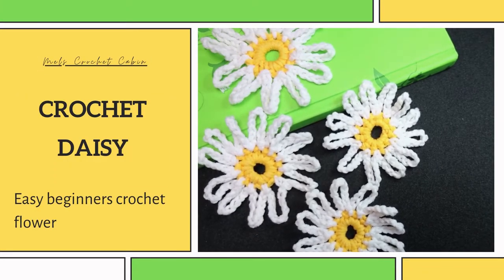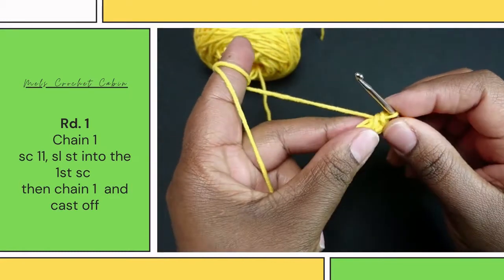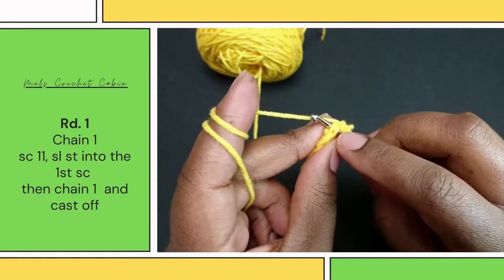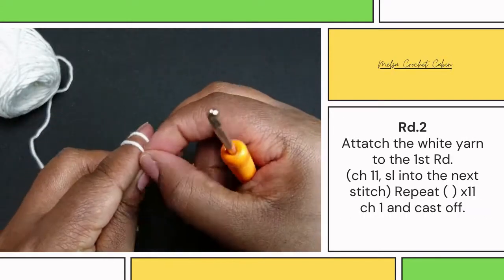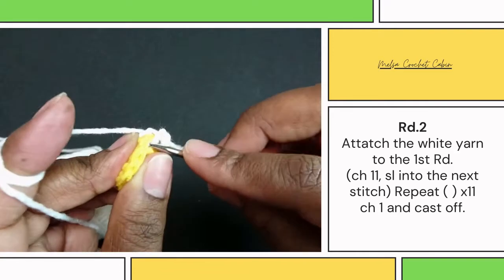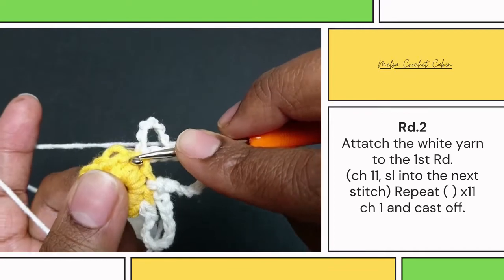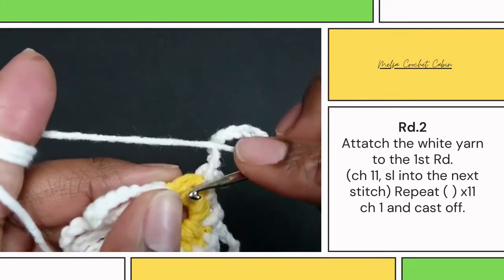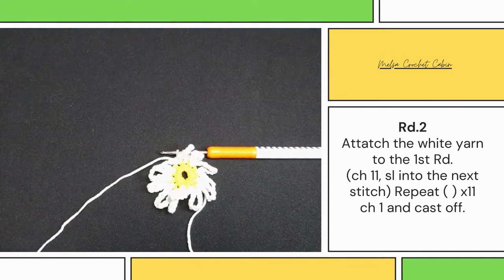Tutorial #3 Crochet Daisy. An easy and fast crochet flower absolute for beginners.